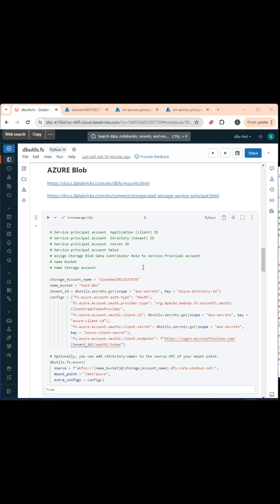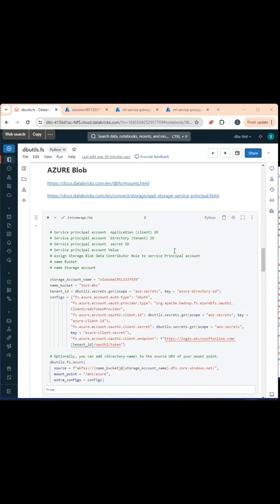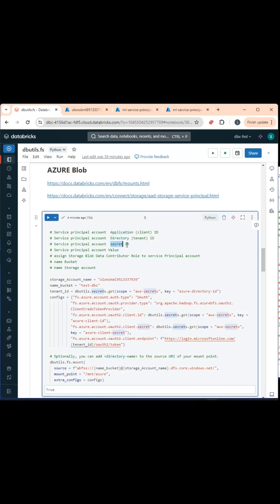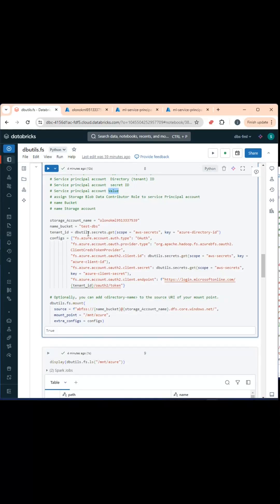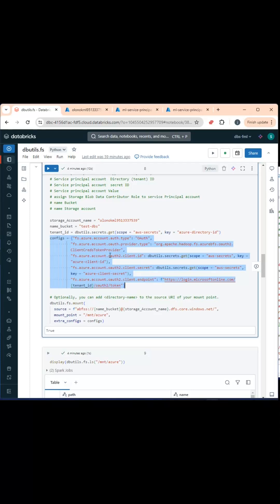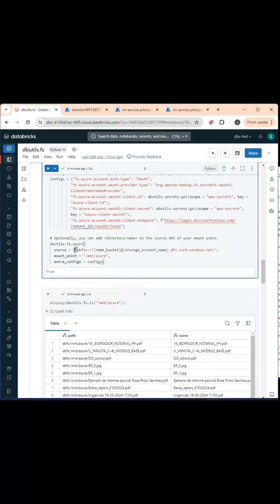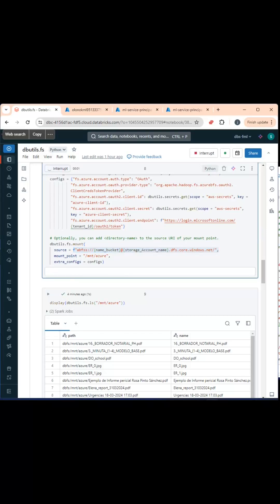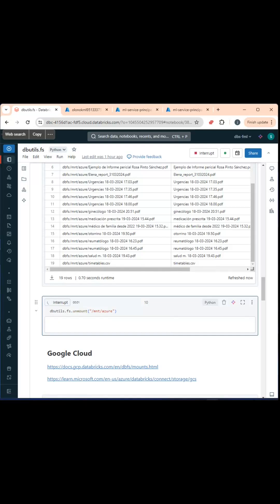Databricks DButils: How to mount/unmount Azure Blob in DBFS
How to mount/unmount Azure Blob in DBFS (dbutils fs & service pricipal )